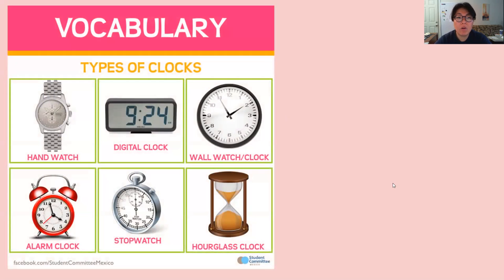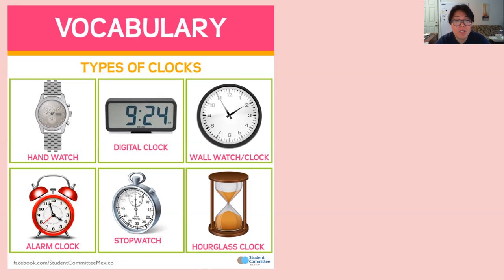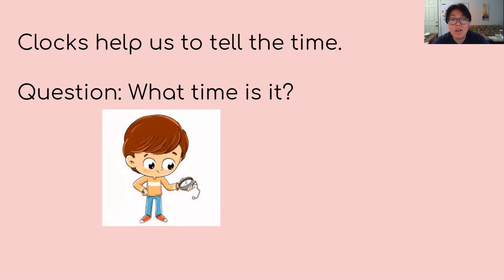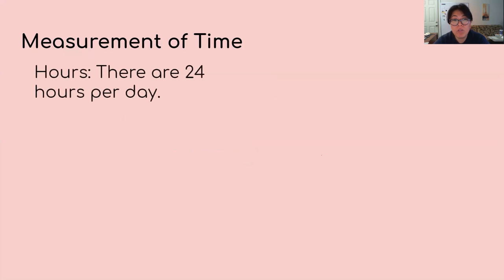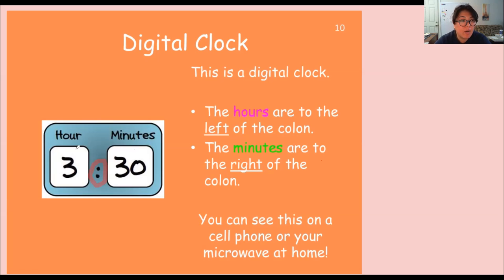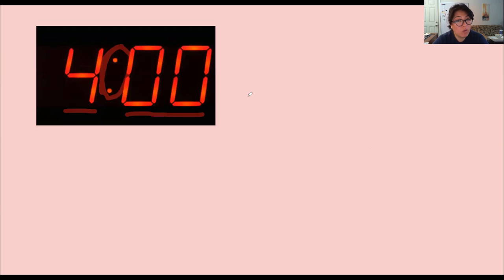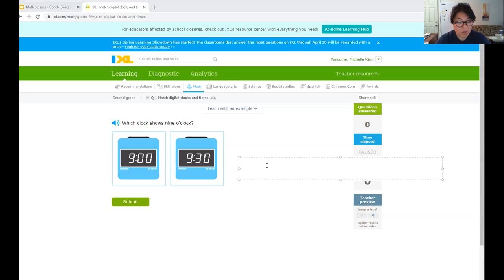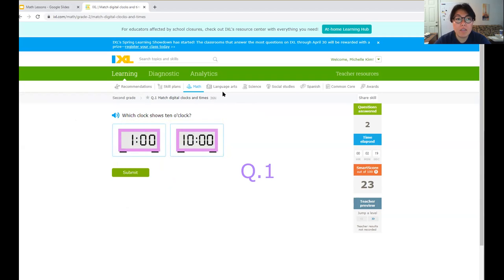Math Lesson: Digital Clocks and Times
I will be teaching a math lesson on how to tell times using digital clocks.